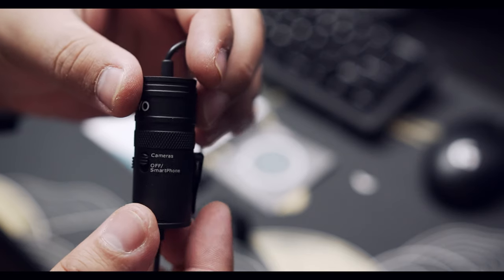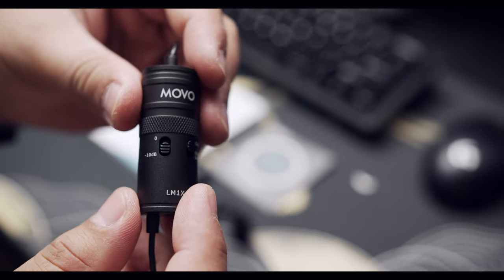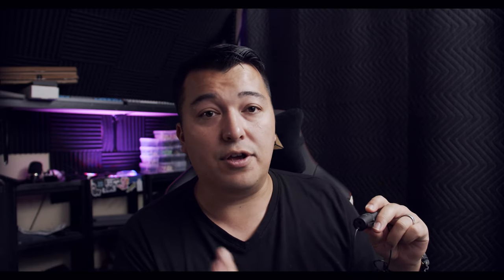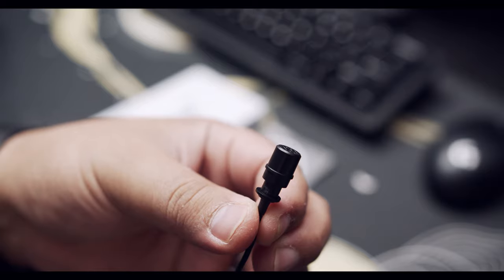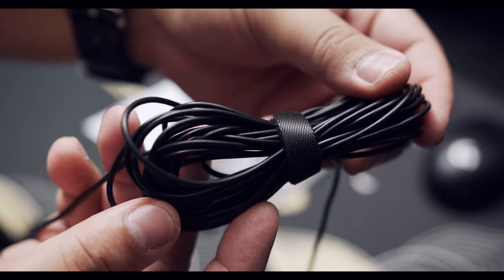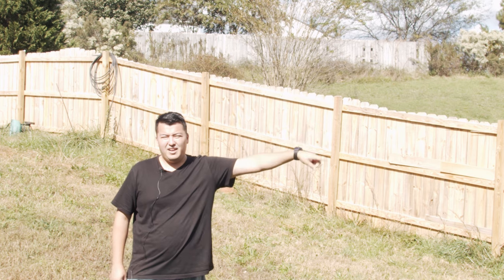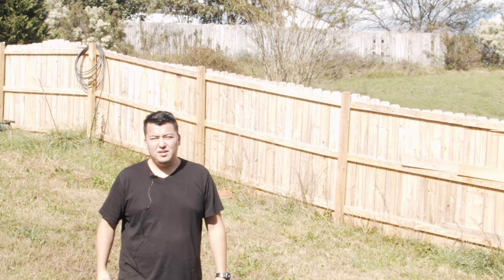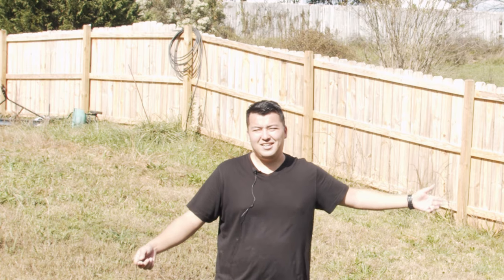Best budget Lavalier microphone? MOVO LM1X - With Sound tests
Today I had the pleasure of reviewing this nice little microphone, The LM1X is an omnidirectional lavalier microphone that will give you the best sound quality of any lavalier microphone under $50

Cameras:
Viltrox EOS-m2 Speedbooster

My Lights:
2x GVM 480 LS LED
Aputure AL-M9
Viltrox L116t
Godox Sl60w

Audio:
Rode VideoMicro
Rode Procaster
Focusrite 2i2

All my videos are unscripted, I understand that there may be things in my channel you may not like and that is OK. My goal isn't to please but to share and help as much as I can. If I focus too much on perfection then I will never create anything. I appreciate all the love and inspiration you guys constantly bring to what I have now.